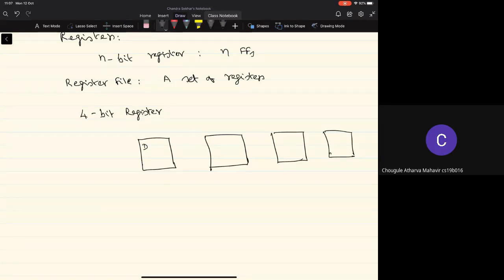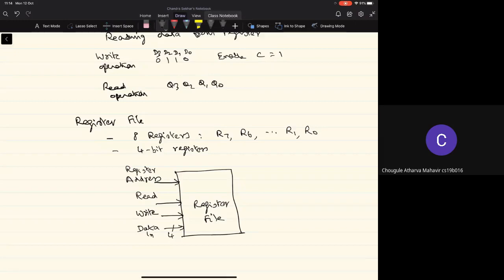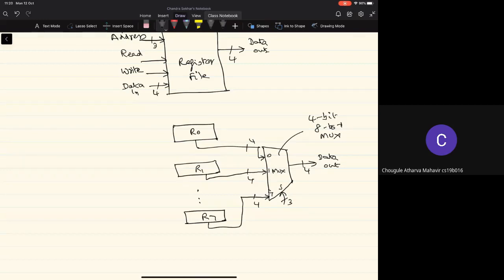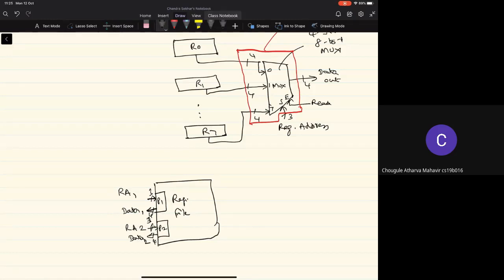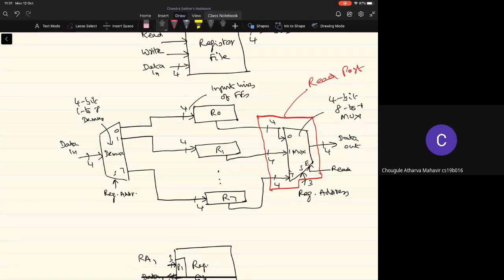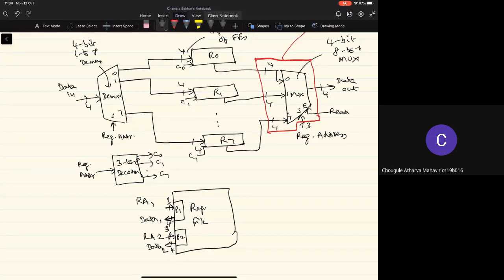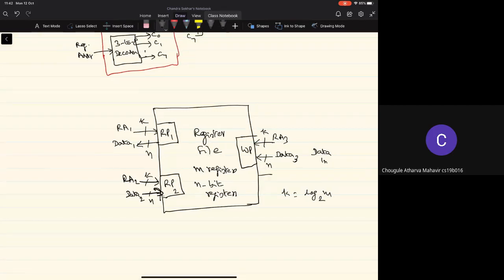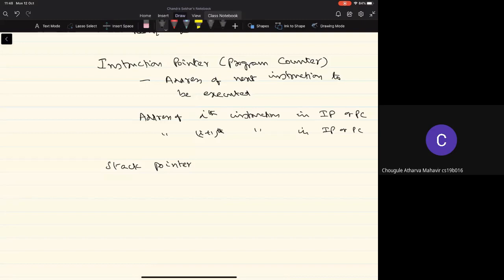CS2300 FCSD | Lec 28 | Registers